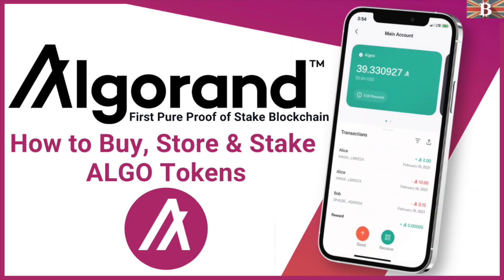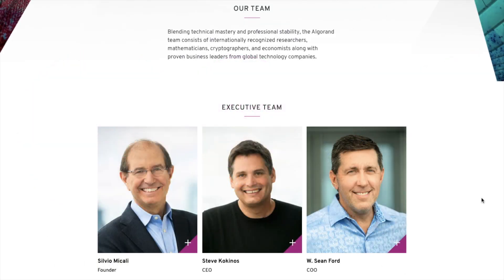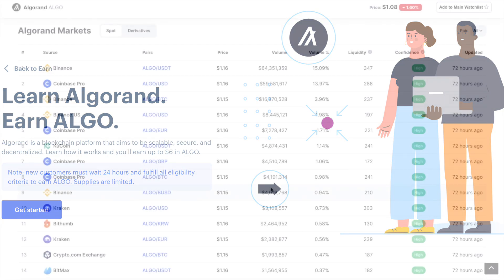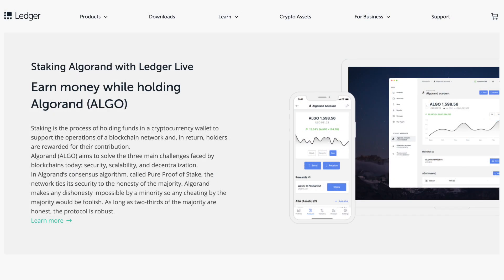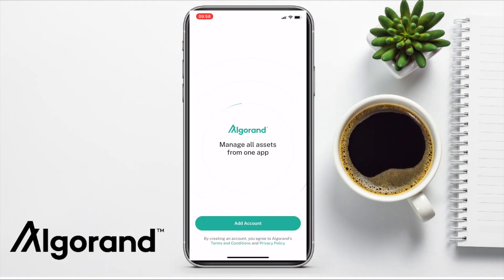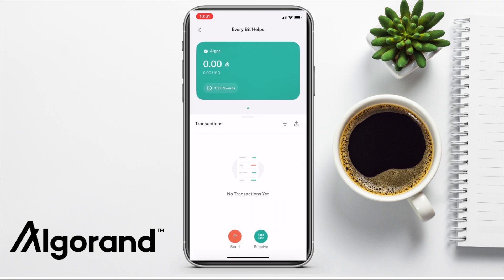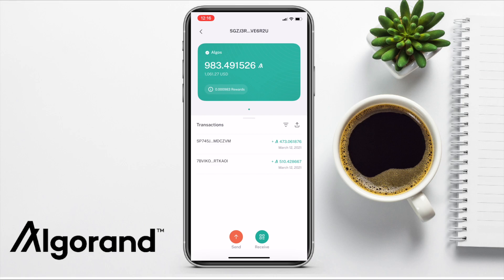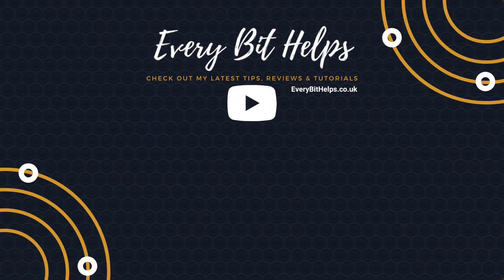Algorand Tutorial for Beginners: How to Buy, Store & Stake Algorand ALGO Tokens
In this video, I provide an overview of What is Algorand? Plus how to buy, store and stake the Algorand ALGO tokens. I also walk you through how to use the Algorand wallet, create a new wallet, pair a ledger and start receiving ALGO rewards.

Timeline:
00:23 What is Algorand?
00:45 What is Pure Proof of Stake?
01:42 Who are Algorand?
01:56 What is the ALGO token?
03:01 Where to buy ALGO tokens?
04:06 How to store ALGO tokens?
05:26 How to stake ALGO tokens:?
06:36 Algorand Wallet Tutorial
09:14 How to pair a Ledger to the Algorand Wallet
09:32 How to add the Algorand app to your Ledger
10:14 How to send ALGOs to your Ledger
10:55 How to view ALGO rewards